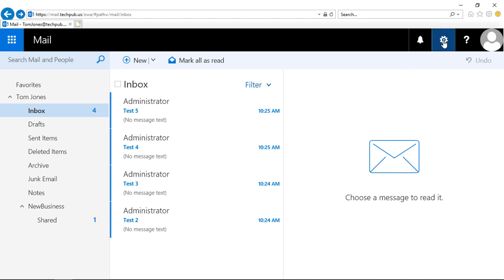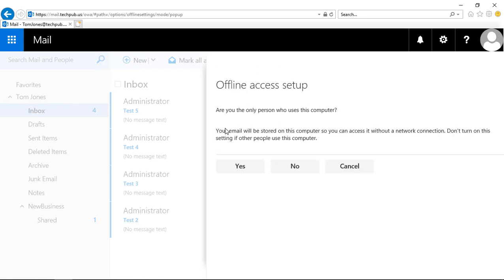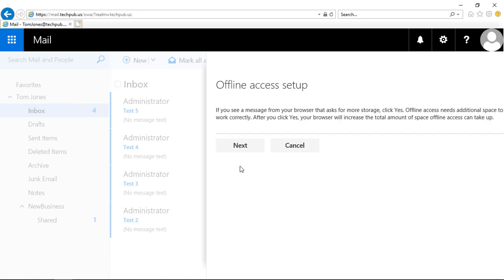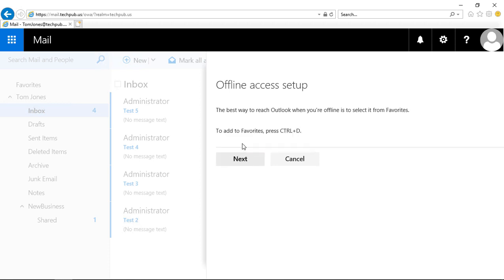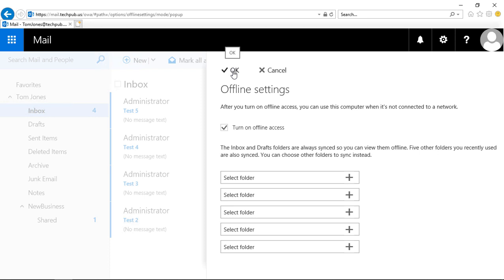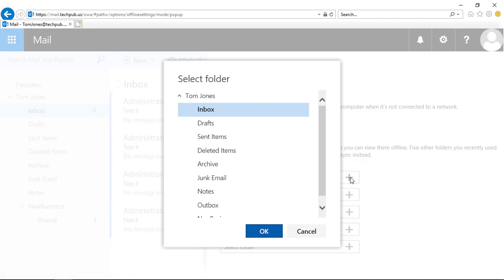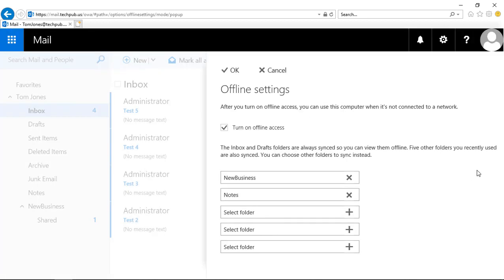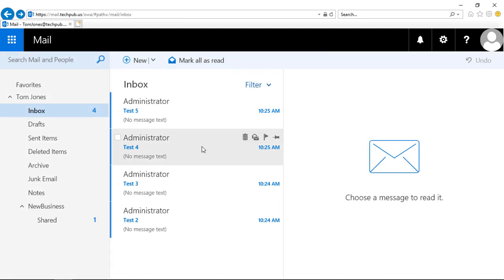How to setup offline email using Microsoft 365 Web App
Professor Robert McMillen shows you how to setup offline email using Microsoft 365 Web App (OWA) . You can now download your email using the Web App instead of just using Outlook.